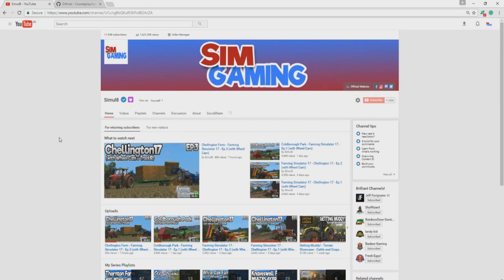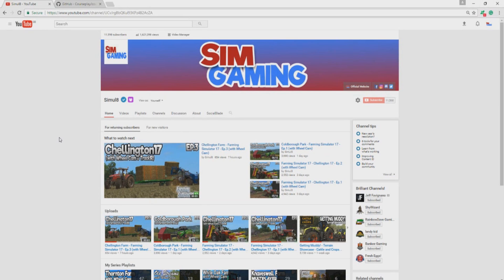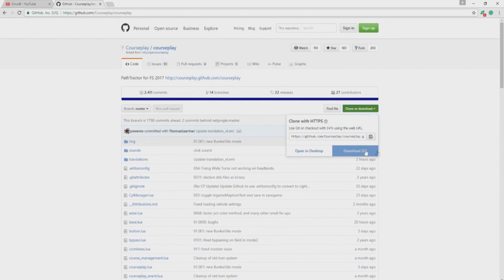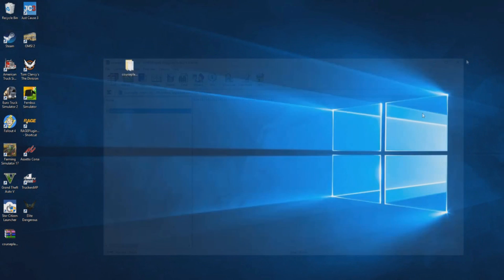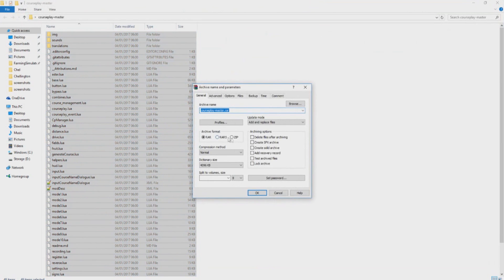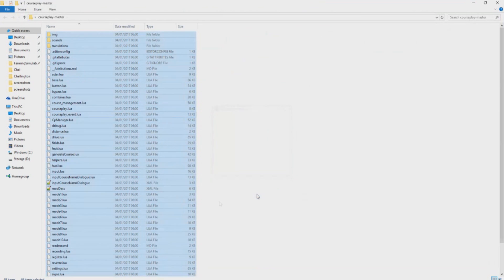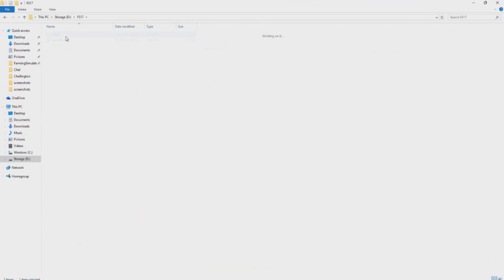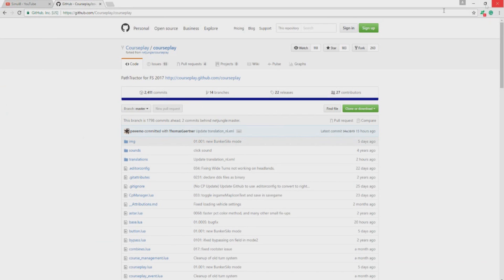How To Install Courseplay Beta: Farming Simulator 17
Due to many questions, I decided to show everyone how to install Courseplay for FS17.

Please NOTE: I will not give any help or support regarding this mod as it is in a beta state. Myself or the mod creators also take no responsibility to damage done to game files.